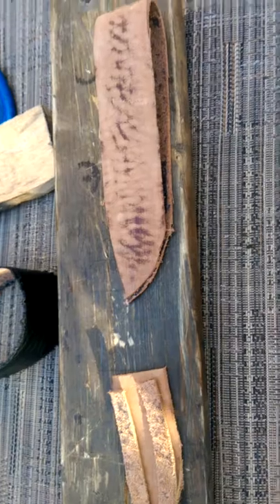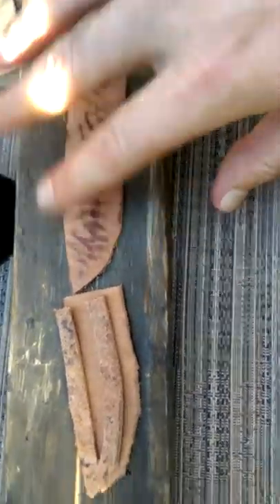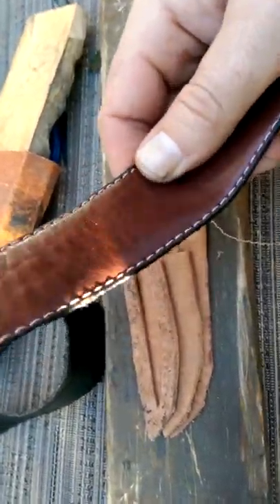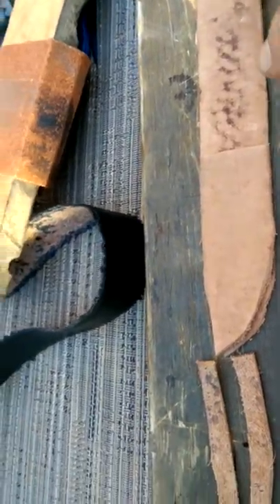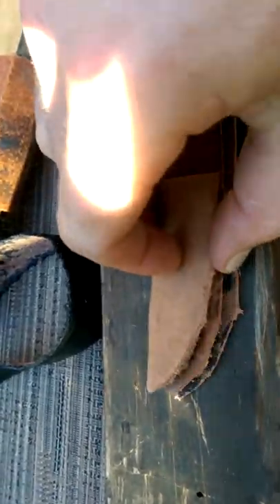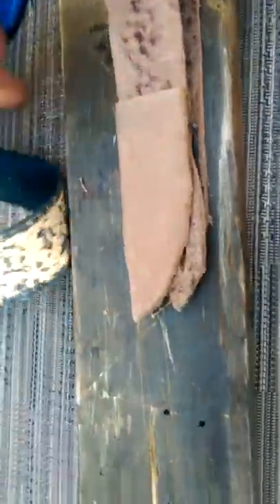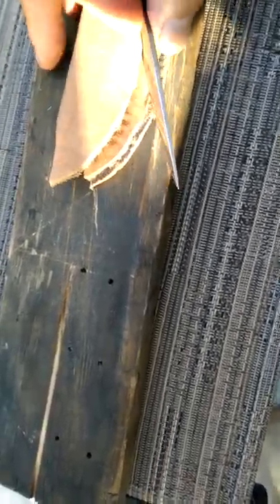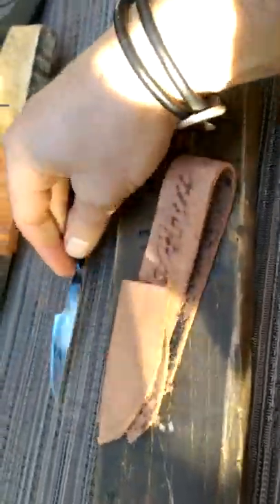Custom Recycled Leather Sheath part 2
Custom work from recycled leather. Sheath is for a small hand forged edc I made a while ago. I will make it so it can be worn at the small of the back or at the hip.